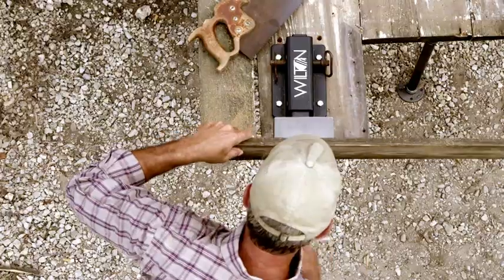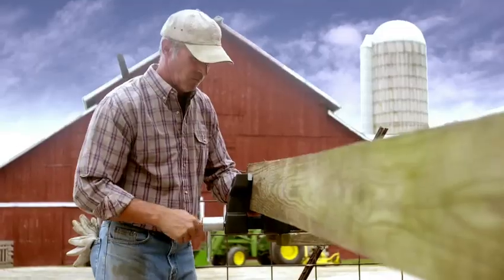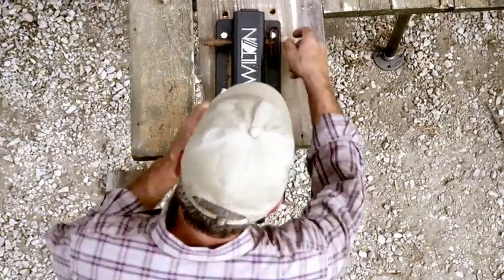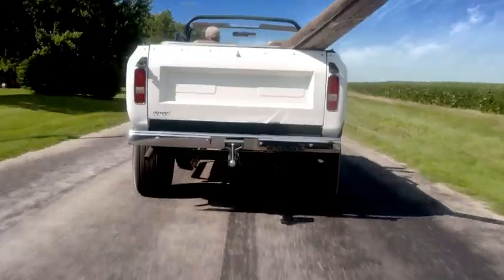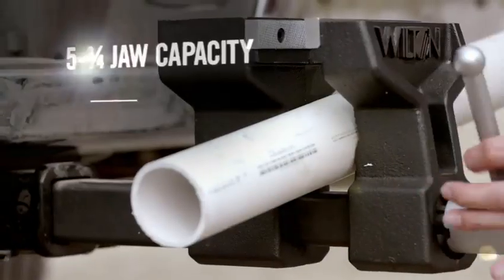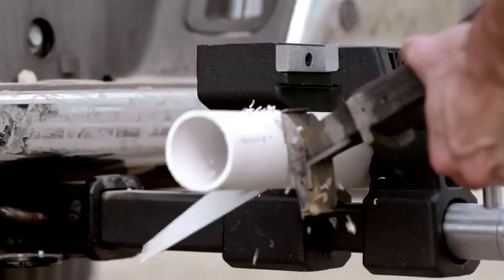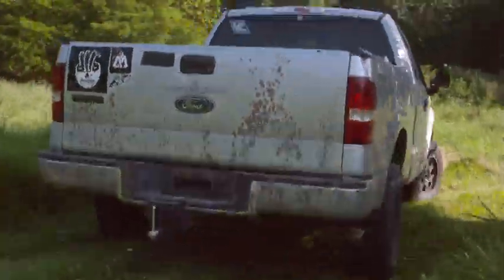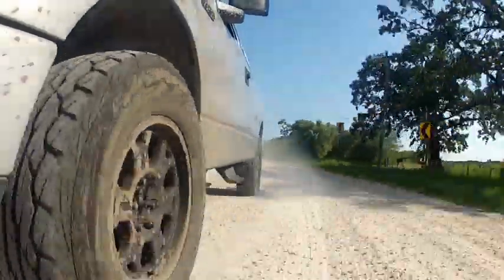ATV Vise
Some jobs go beyond the workshop; some jobs make you come to them. For the jobs that demand function, strength and mobility we present the All-Terrain Vise by Wilton. Secure it in your hitch or mount it on your bench, the ATV is locked, loaded, and ready to go.